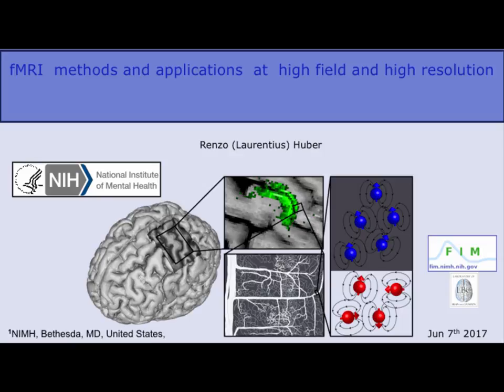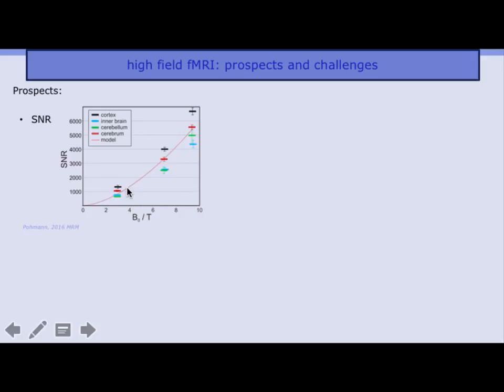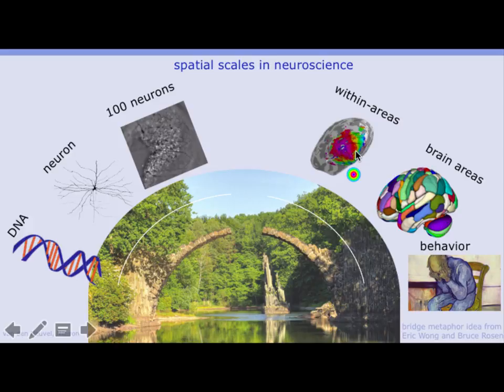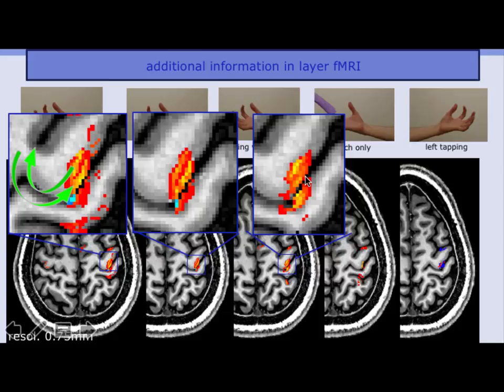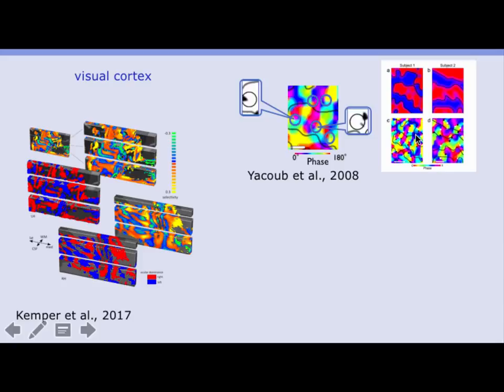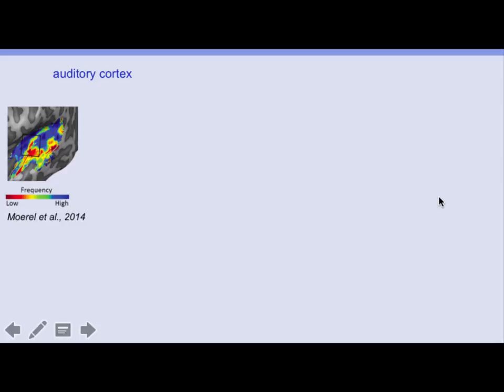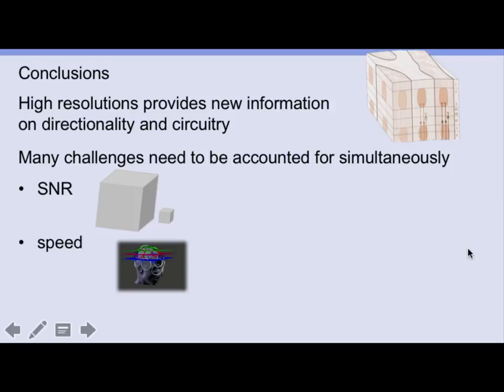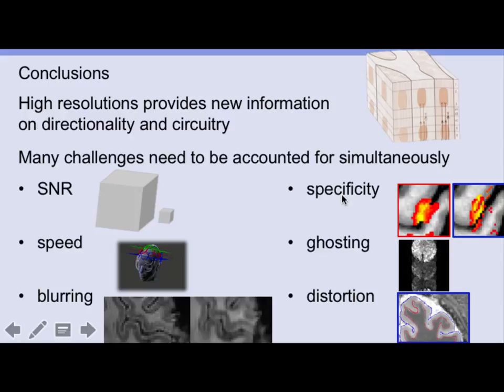Renzo Huber: fMRI methods and applications at high field and high resolution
Summer course lecture from Renzo Huber June 7th 2017